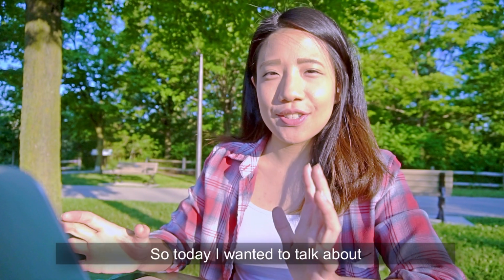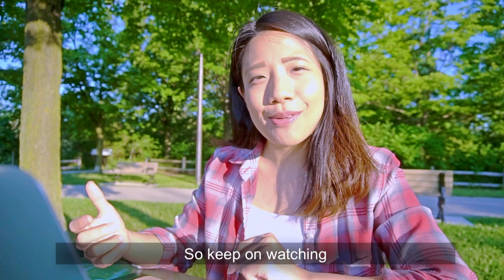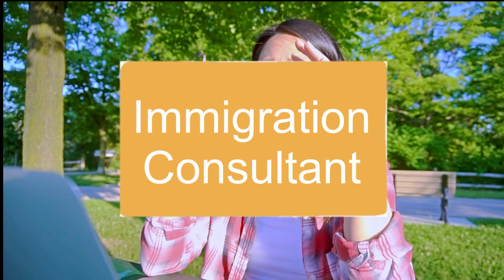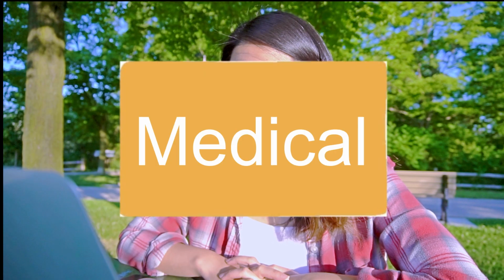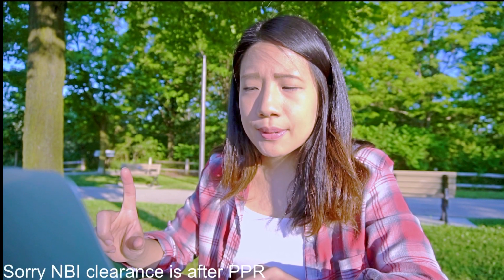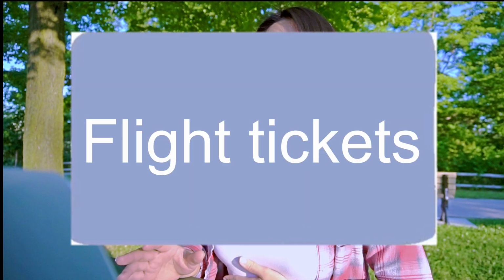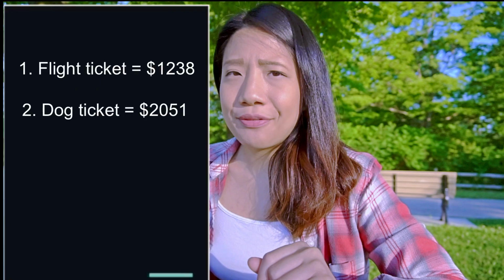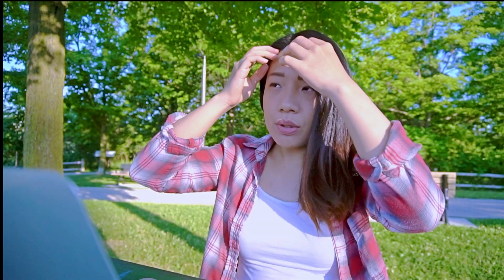HOW MUCH you need to move to CANADA? (Basic expenses, flight tickets, Airbnb)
These are just the basic expenses you need not including application fees, police cert fees and more.

Timestamps below:
2:15 Immigration Consultant
3:30 WES
3:44 IELTS
3:55 Medical
5:09 Flight ticket
5:53 Dog ticket
6:21 Airbnb

About me:
Where am I from? 🇯🇵 🇵🇭
Where I lived before? 🇯🇵 🇵🇭 🇸🇬
Where do I live now? 🇨🇦